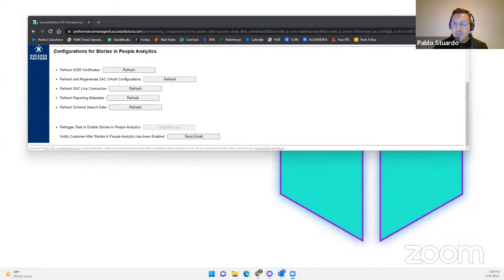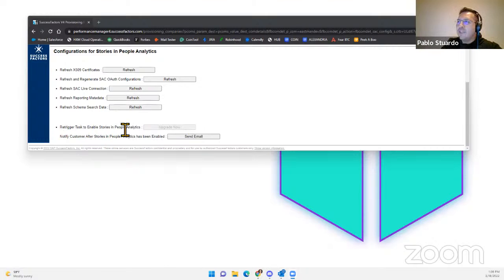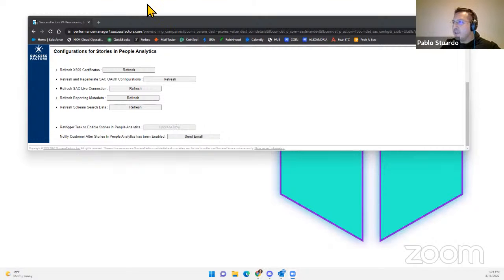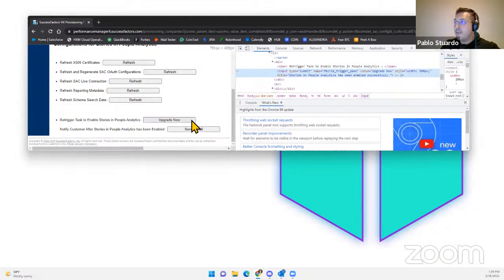Enabling People Stories after a refresh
I think there is a bug with SAP SuccessFactors People Stories in which if you had it enabled in a lower environment, and then refresh the environment with let's say PROD (assuming you did NOT have People Stories in PROD enabled), the option in upgrade center does not show anymore in the lower environment.

So in this video I show you how to re-enable it (and it's not as straight forward as you might think).

Also, I show a trick that I think it's SO USEFUL for so many HRIS consultants out there. You have to watch until the end to see it :)